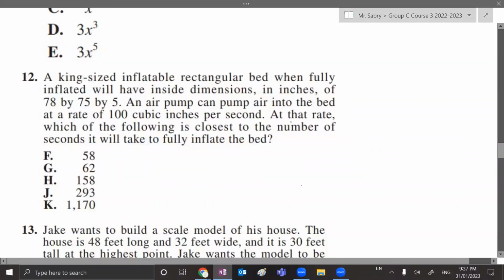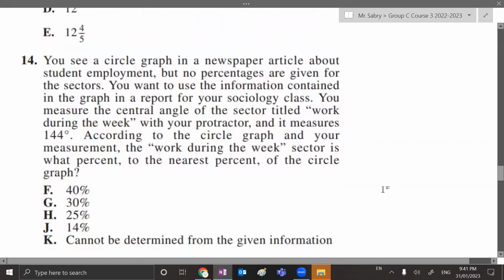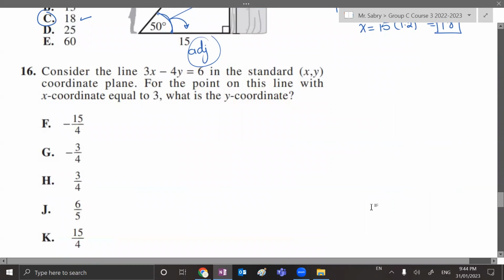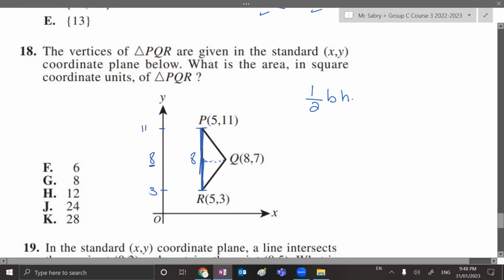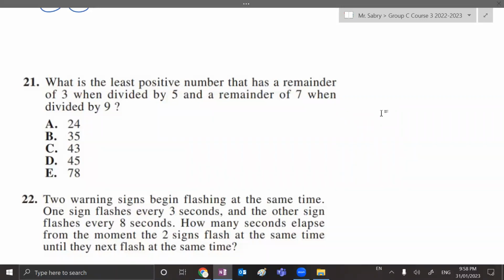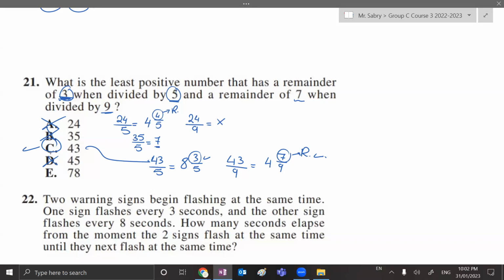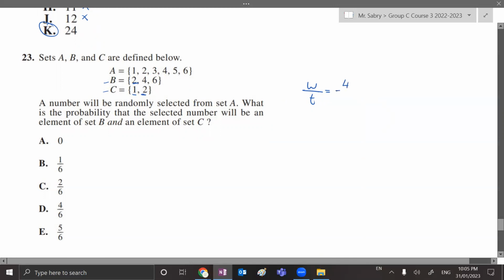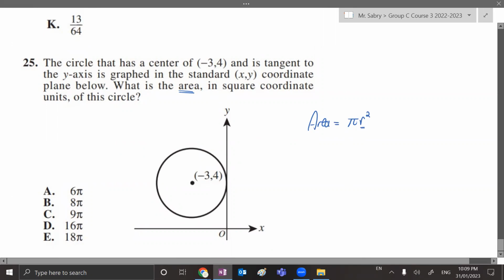Class 15 ACT April 2021 Part 2